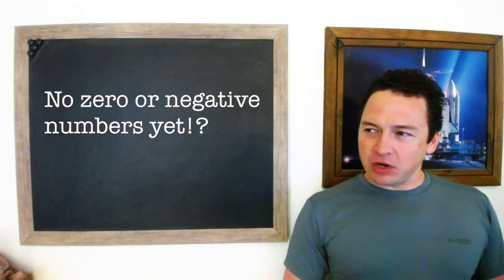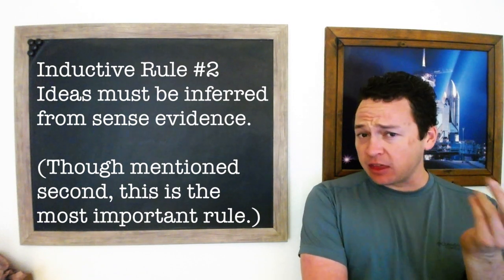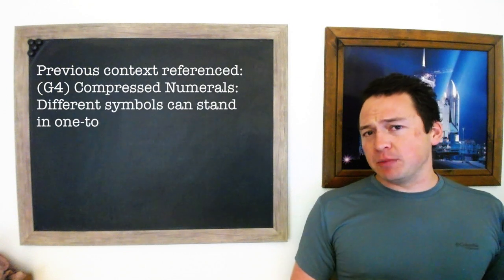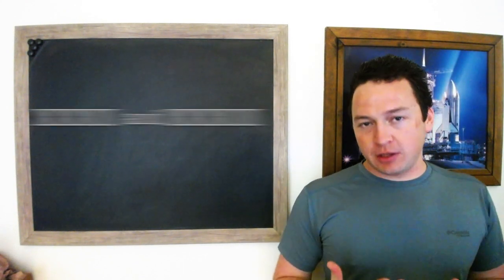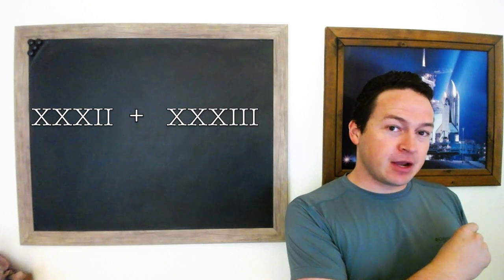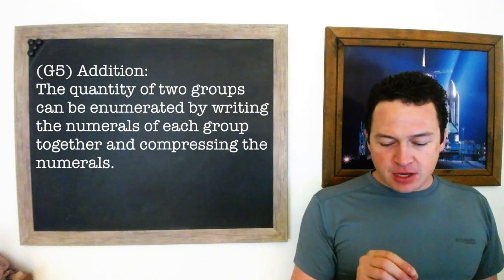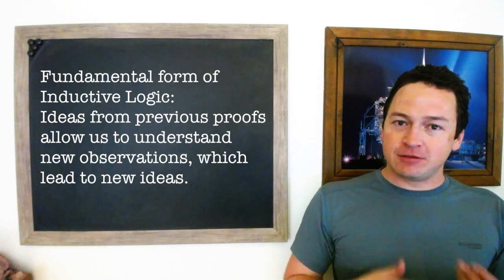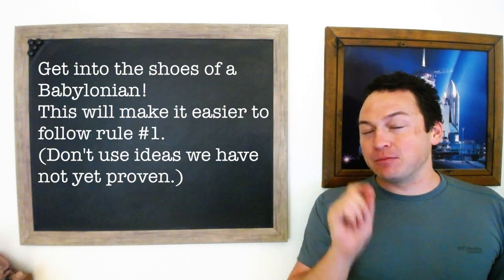Mathematics Through Induction (G5) Addition of Roman Numerals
Mathematics derived from observation using inductive logic. Generalization 5: addition of roman numerals.

Exercises: Perform the following addition problems using only roman numerals:
XXXXVII + XXVI
CLVII+CCXXXXIII
DCCLVII + CCXXXXII

Inductive Rule #2
Ideas must be inferred from sense evidence.

Inductive Rule #3
New generalizations must cite a piratical motivation as part of evidence.